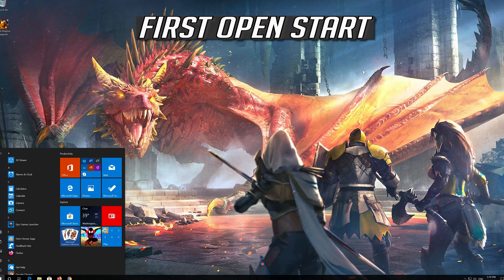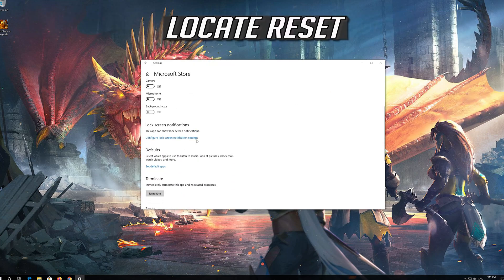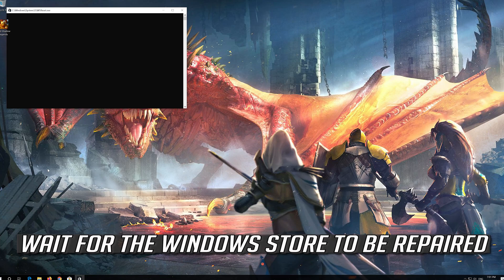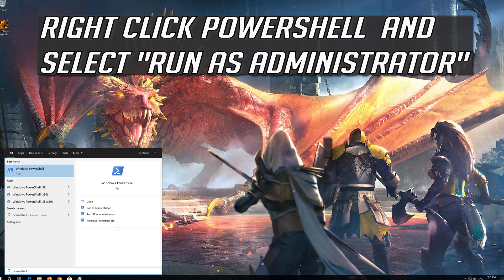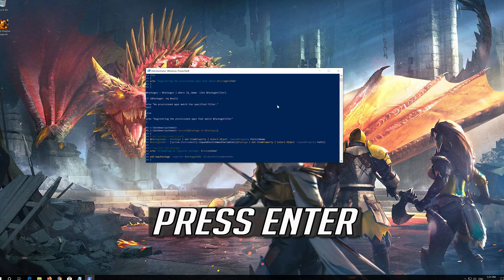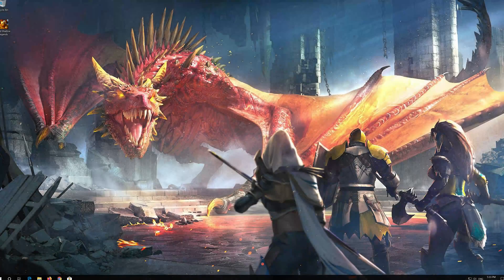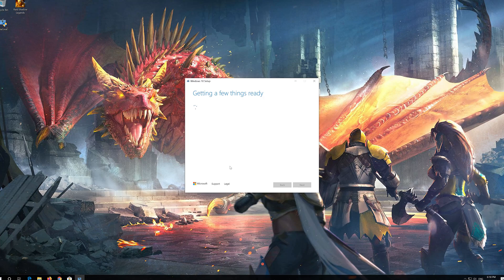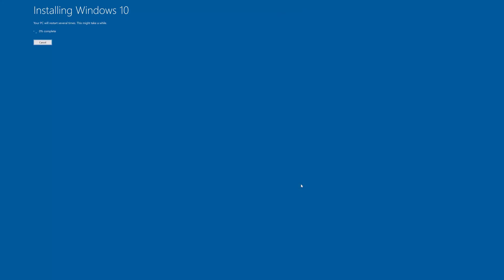Windows 10 Raid Shadow Legends Not Working Fix - [2026]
How to FIX Raid Shadow Legends in Windows 10

Having trouble with your Raid Shadow Legends game in Windows 10? don't worry I will show you have to reset the Raid Shadow Legends app and repair app and resolve crashing issues, not opening issue  or any other problem you may be having with this player app.

There has been a lot of people complaining about Raid Shadow Legends app not opening . Theses problems can be repaired by following the steps in this video.

Microsoft Store Raid Shadow Legends has some setting problem as well, where they are not functioning correctly and simply resetting the app can resolve this issue.

This troubleshooting guide will work on Windows 10, windows 7, windows 8 y Windows 11, operating systems and desktops, laptops, tables and computers manufactured by the following brands: HP, Alienware, MSI, Toshiba, Acer, Lenovo, razer, huawei among others.

$PackageFilter = $args[0]
if ([string]::IsNullOrEmpty($PackageFilter))

  echo "No provisioned apps match the specified filter."
  exit
 else
  echo "Registering the provisioned apps that match $PackageFilter"